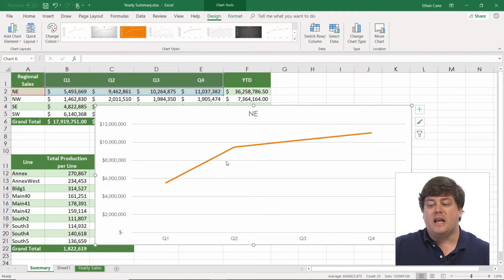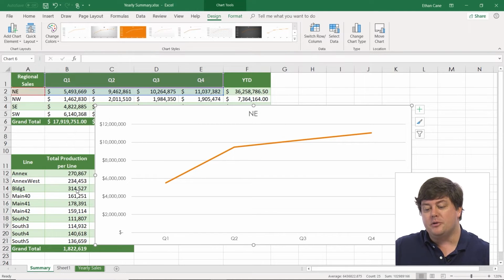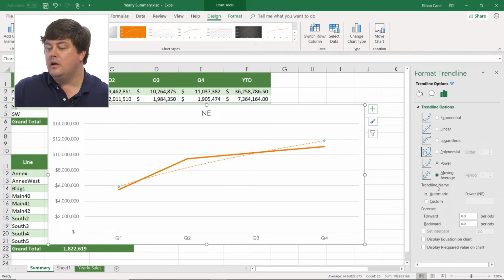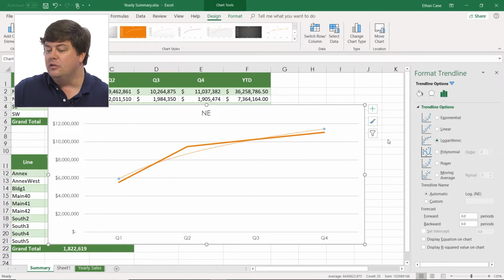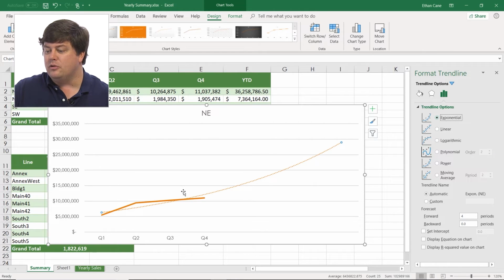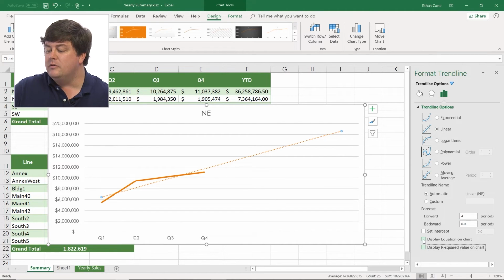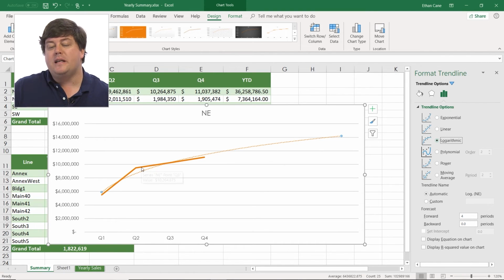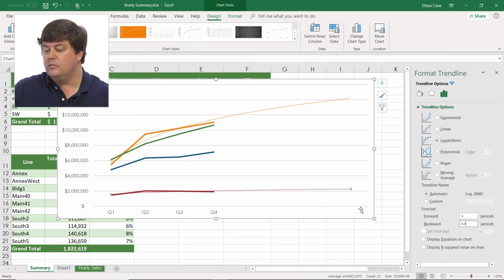How to Forecast with Trendlines in Excel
In this micro-lesson you will learn how to:

- Forecast with trendlines

Full Course Description: In this course, students will learn how to link workbooks and worksheets, work with range names, sort and filter range data, and analyze and organize with tables. Students will also apply conditional formatting, outline with subtotals and groups, display data graphically with charts and sparklines. Additionally, students will also understand PivotTables, PivotCharts, and slicers and work with advanced PivotTables and PowerPivot features.